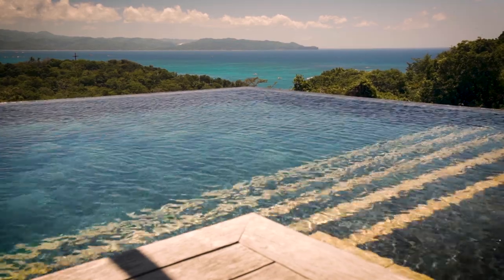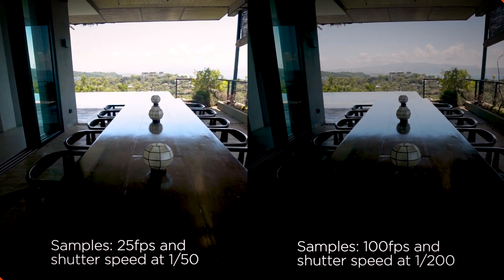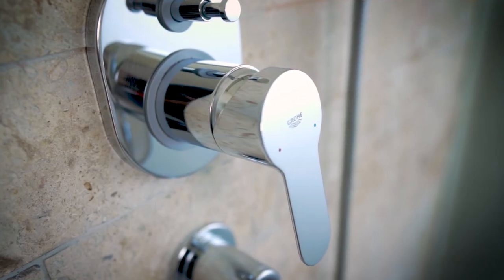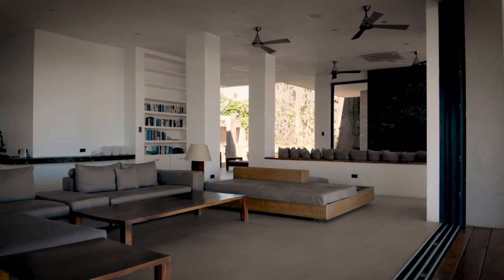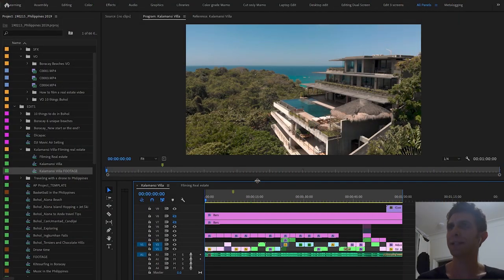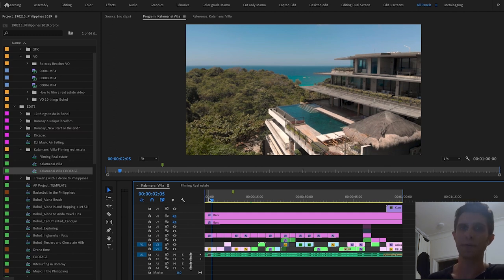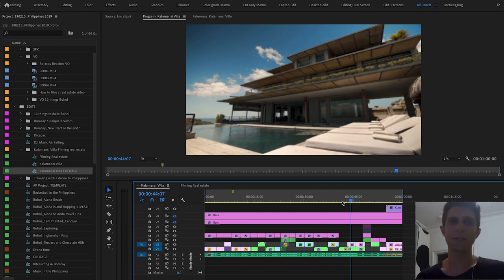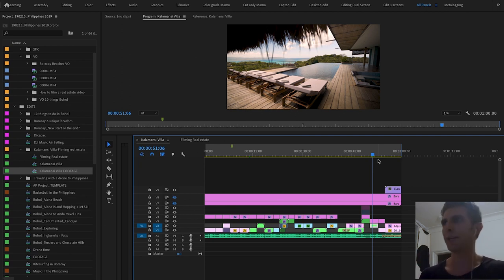How to shoot REAL ESTATE VIDEOS | TIPS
In this video I go through my process of filming and editing videos for real estate, wether luxurious or not.

This is a very good way to make money traveling and keep doing what you love!

Blackmagic Ursa Mini pro 4.6K
Samyang VDSLR Lens Kit
Drone DJI Mavic PRO
Drone DJI Spark
Sony a7S mark ii
Sony a7R mark III
Sony a9
Sony lens 16-35mm F4
Sony lens 16-35mm F2.8 GM
Sony lens 24-70mm F2.8 GM
Sony lens 70-200mm F4
Sony lens 85mm F1.4
Atomos Shogun
Sandisk SD cards
Manfrotto Aluminium Tripod
Mic Rode VideoMic GO
Mic Rode Video Micro
GoPro Hero 5 Black
GoPro Hero 6 Black
GoPro 3 way grip